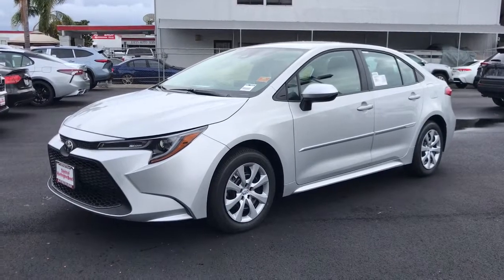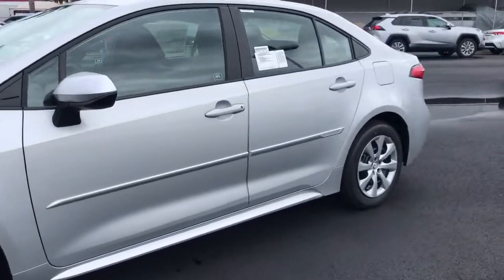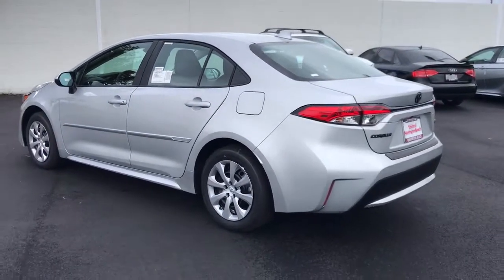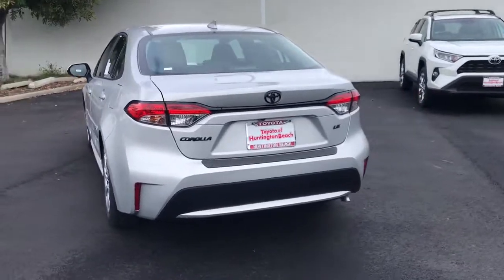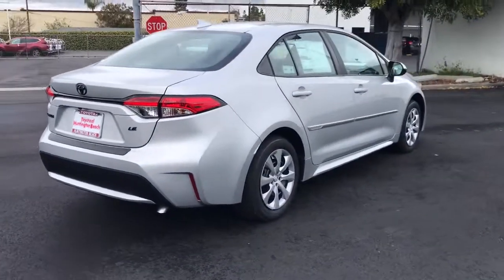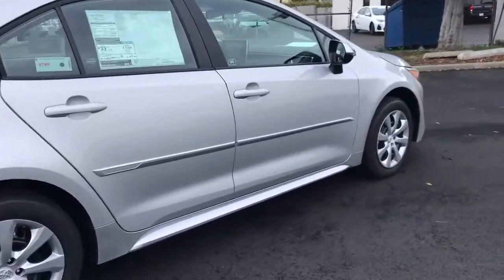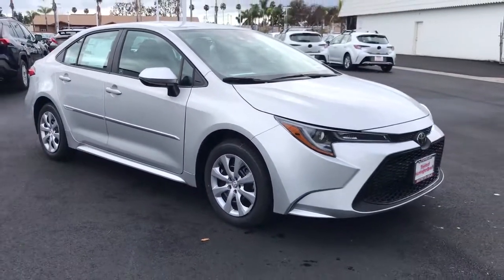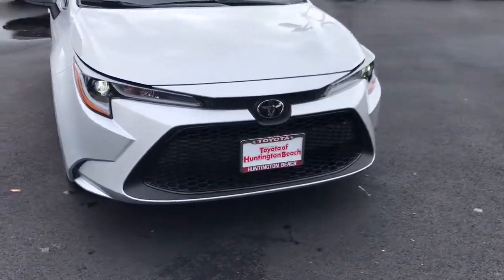2021 Toyota Corolla Westminster, Costa Mesa, Garden Grove, Long Beach, Huntington Beach, CA 204459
Classic Silver Metallic New 2021 Toyota Corolla available in Huntington Beach, California at Toyota of Huntington Beach. Servicing the Costa Mesa, Garden Grove, Long Beach, Huntington Beach, CA area.